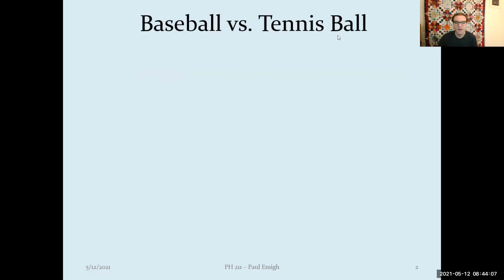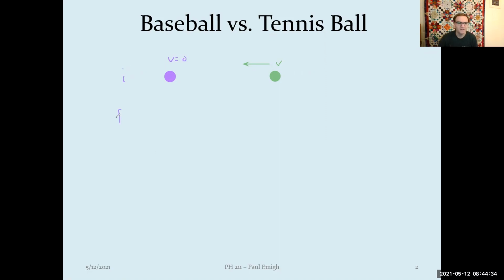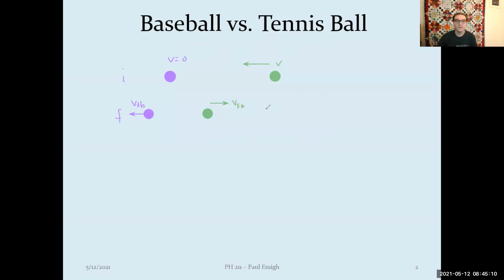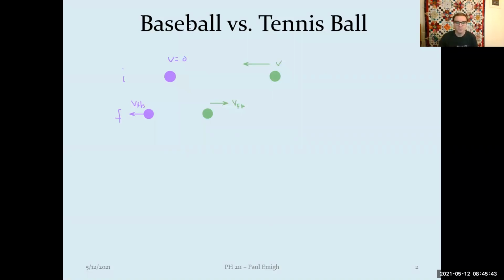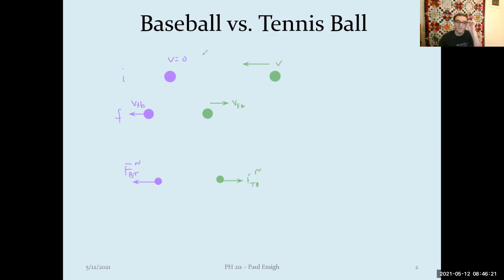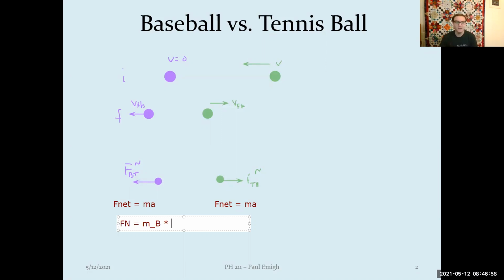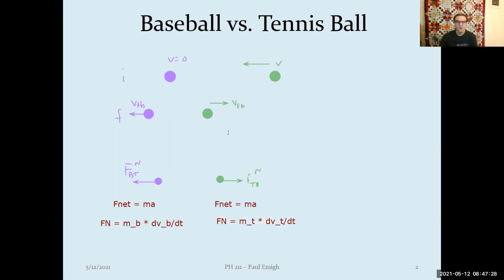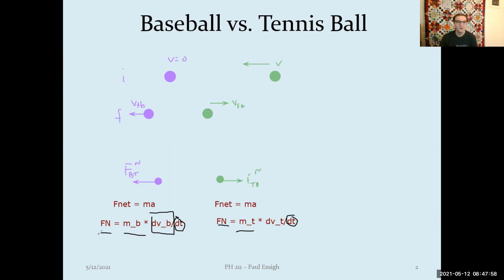Baseball vs Tennis Ball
Examining a collision between a baseball and a tennis ball.